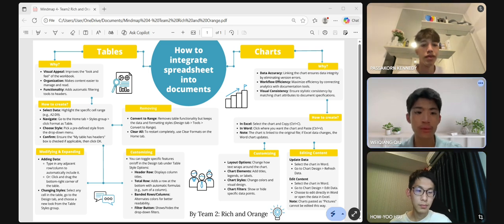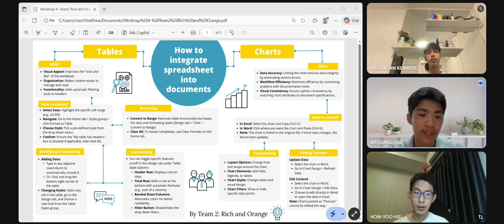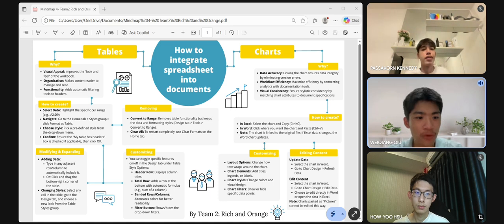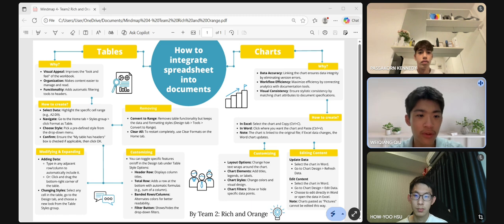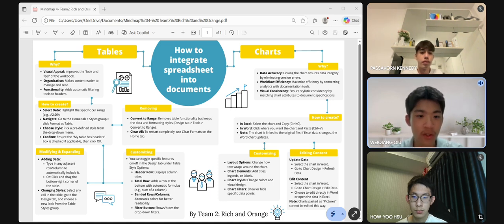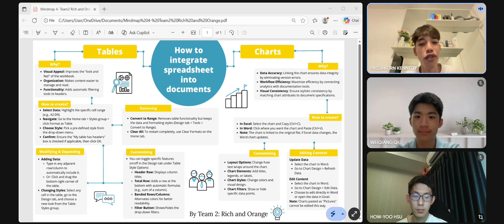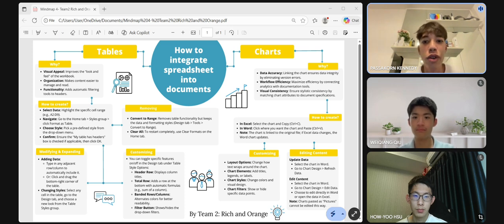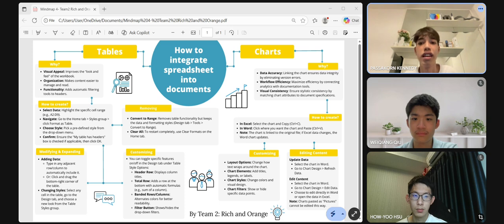Mindmap 4 Team2 Rich and Orange